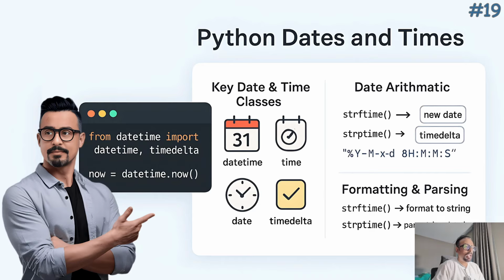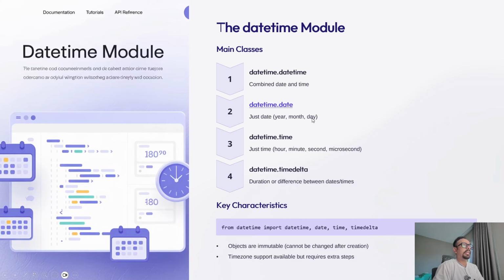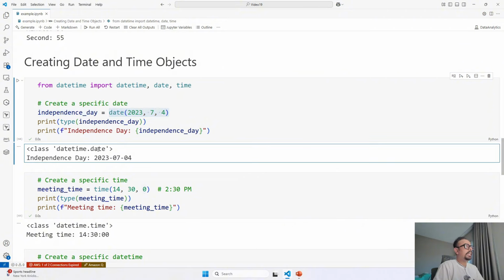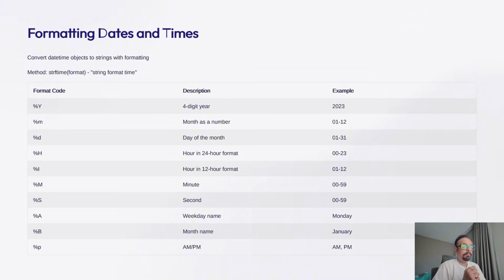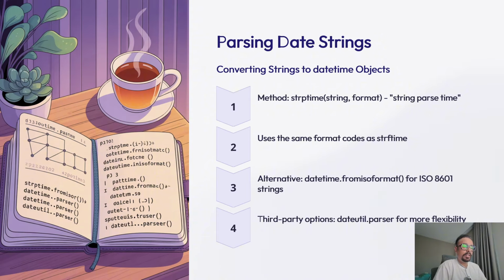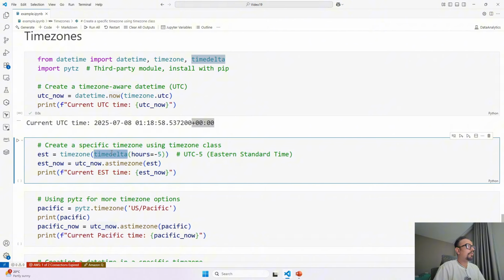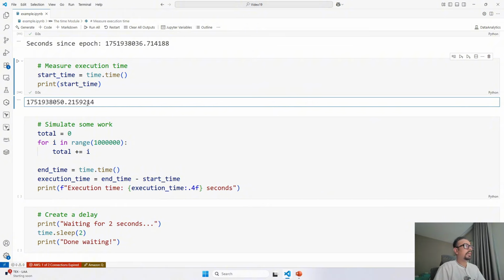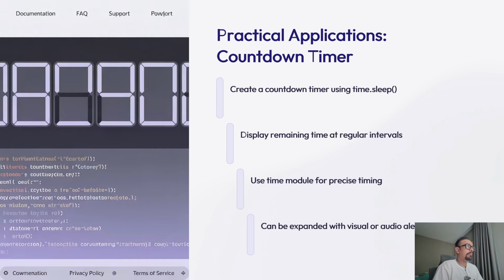Python Dates & Times Tutorial: datetime, timedelta, Formatting & Timezones For AI/ML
Dates and times are crucial for event logging, scheduling, data analysis, and more. In this tutorial, you’ll learn:

⏰ Built-in modules: datetime, time, and calendar
🗓️ Create and manipulate dates/times with datetime, date, time, and timedelta
🔄 Perform date arithmetic: add, subtract, calculate durations
🧮 Calculate age, business days, countdowns, and more
🕒 Format & parse dates with strftime and strptime
🌍 Timezones: naive vs aware datetime, convert timezones using pytz
⚡ Measure performance & add delays with the time module

🏁 Timestamp:
00:00 Introduction